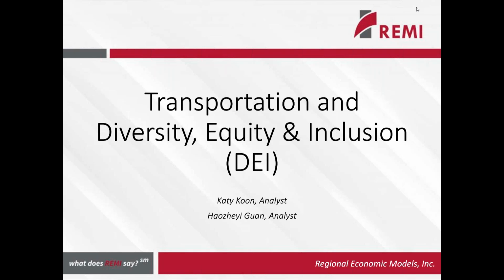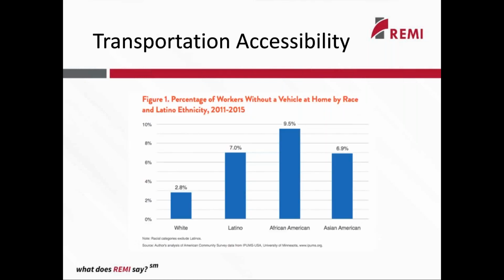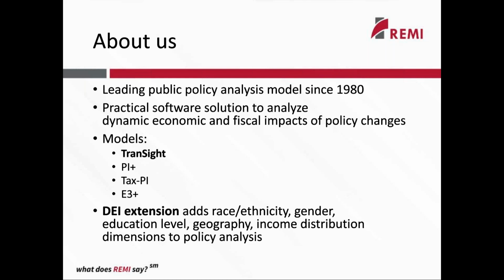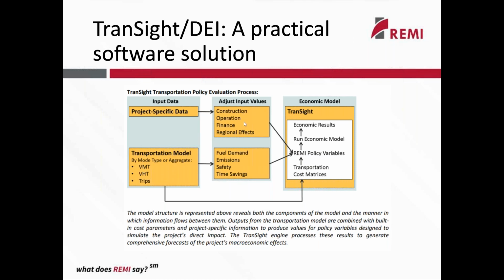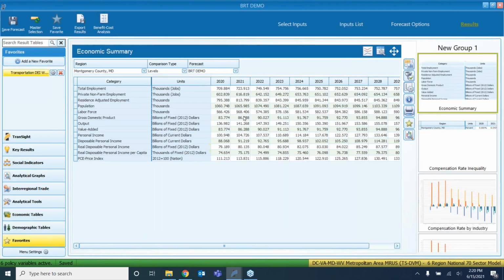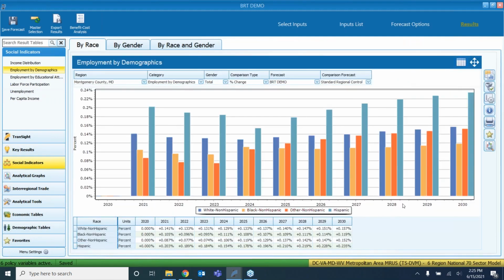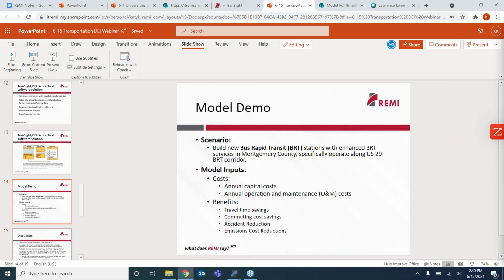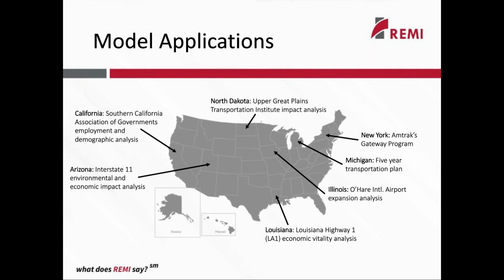Transportation and Socio-Economic Indicators (SEI)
Transportation networks shape regional economies and influence labor markets. To ensure accessibility that promotes broad-based prosperity, planners need to analyze how transportation policy impacts different demographic groups.

REMI Analyst Katy Koon and Economic Analyst Haozheyi Guan host “Transportation and Socio-Economic Indicators (SEI),” our special presentation that evaluates the short-and long-term economic impacts of transportation policy on jobs, labor force, income and other economic variables.

This webinar also explores how regional and state agencies can asses the total impacts of investing in state transportation networks and their economy using our TranSight/SEI model.

Presentation slides and more information on this topic can be found